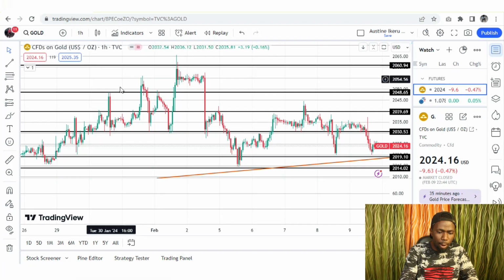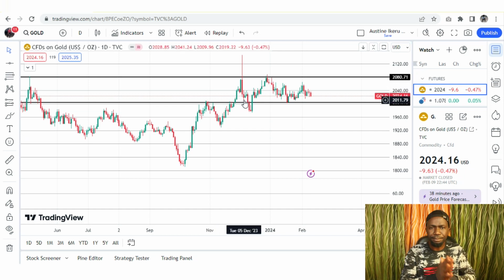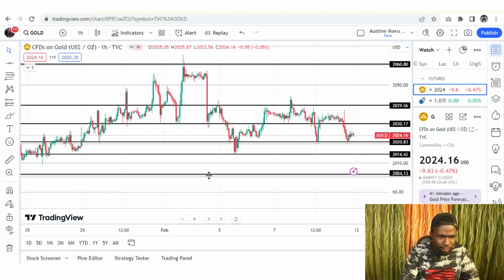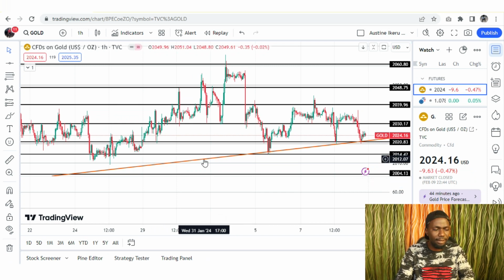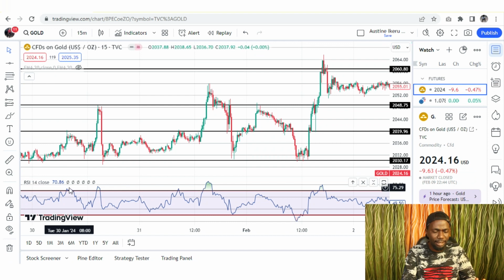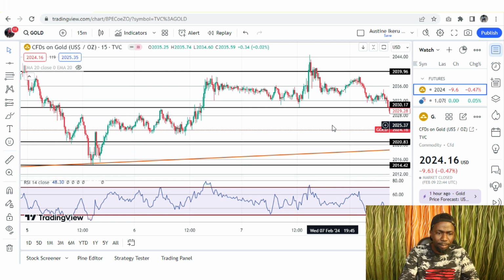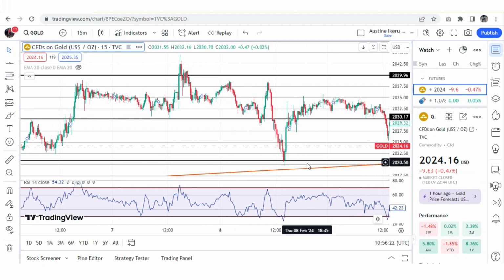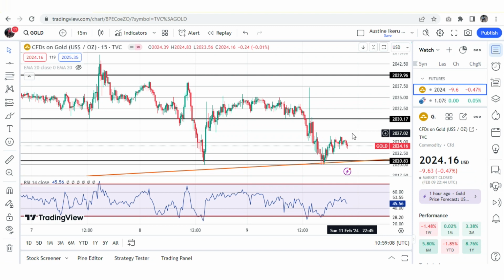How I Make Profit Consistently By Combining RSI With Support & Resistance Level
In This Video I Will Be Showing You How I Make Profit Consistently By Combining RSI With Support & Resistance Level.